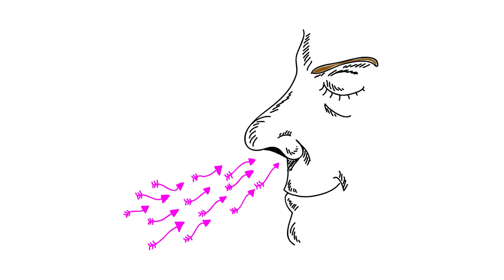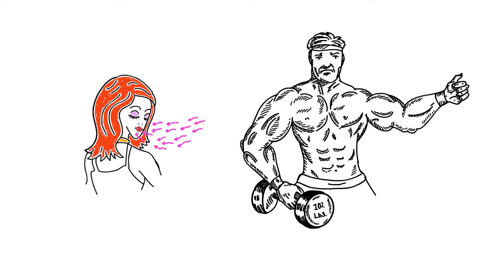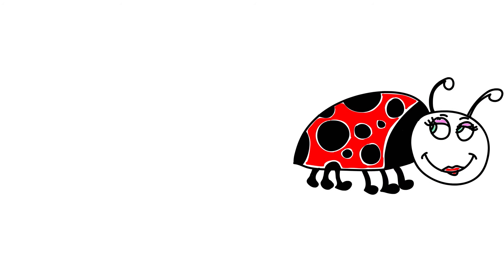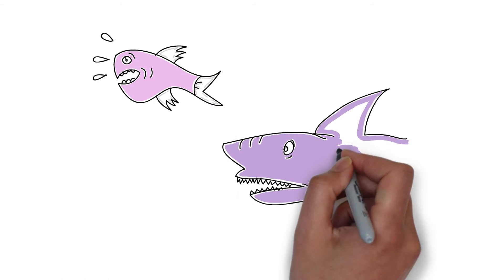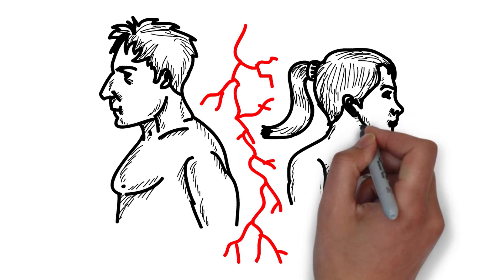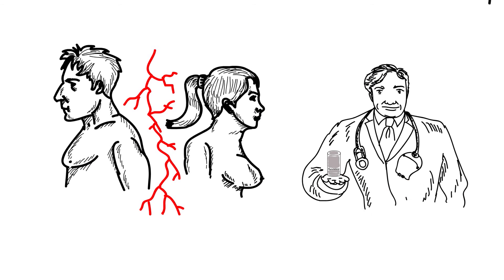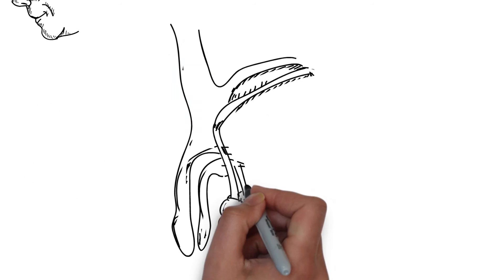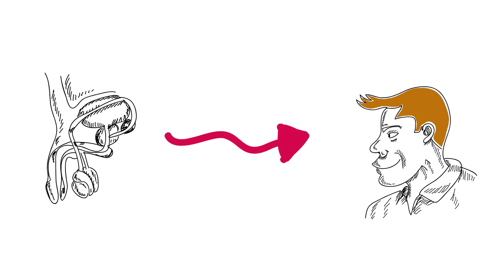Does Women Scent Attract Men?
Do pheromones in humans really exit? Does scent of a woman can really attract men? Well check out the latest video on scent of a women and watch sexy women pheromones secrets and learn what are pheromones?

Pheromones are airborne chemical messengers released from the body (through, for example, sweat and urine) that have a physical or emotional effect on another member of the same species.

Women are indeed highly sensitive to male pheromones, particularly around ovulation.

Research has shown that certain body odors are connected to human sexual attraction. Both fluctuating asymmetry (FA) and the human leukocyte antigen (HLA)[are connected to scent.

Researchers found we are able to sniff out the gender of the sex we're attracted to.

Most important sensory organ may be our sense of smell. Decades of research demonstrates that in our mating behavior, humans tend to follow their noses.

Sex Science is your spot for exploring the hidden science of sex with informative and wonderful videos.

You can find me with these keywords also on youtube women body parts,pheromones in humans,sex,scent of a woman,do pheromones work,scent of a woman quotes,scent of a woman tv series,scent a woman,what are pheromones,YouTube,pheromones,sex offenders,scent of a woman korean drama,sexy women,AsapSCIENCE,Scent of a woman,women scent and much more.